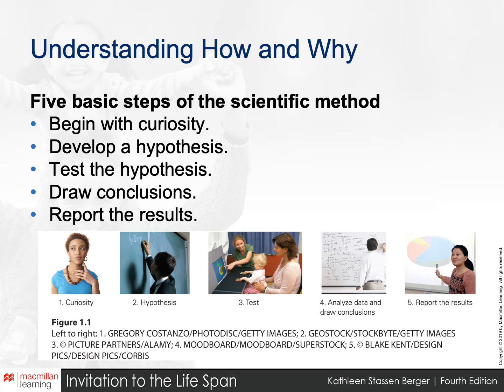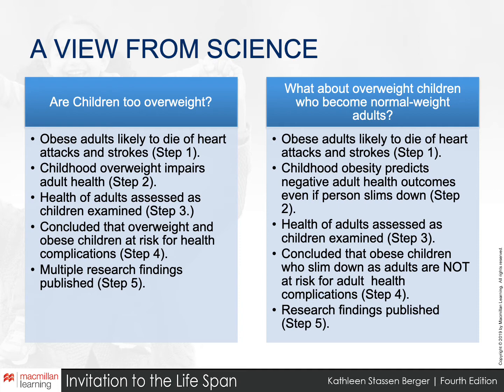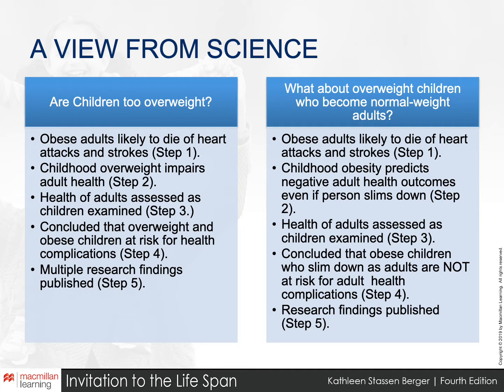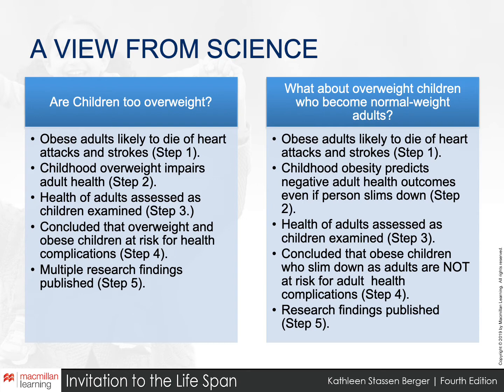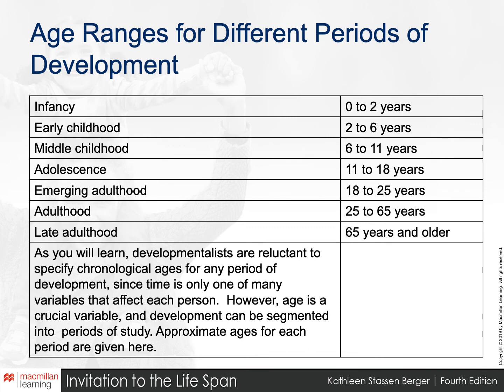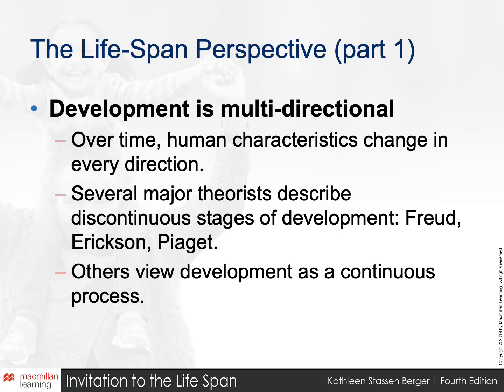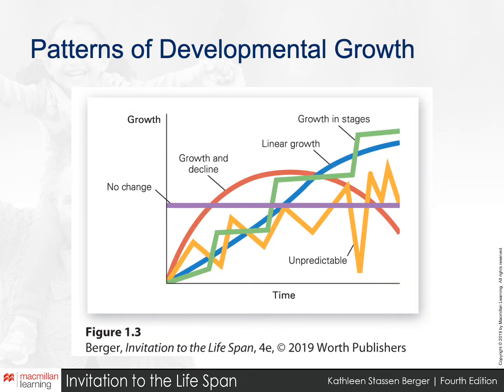Chapter 1 Lecture Slides (Part 1 of 4)